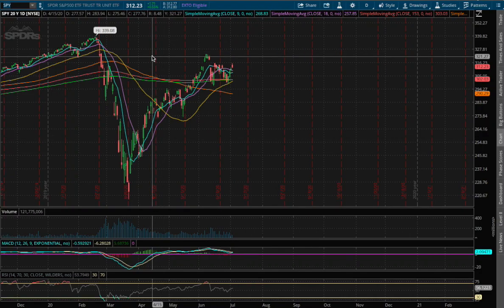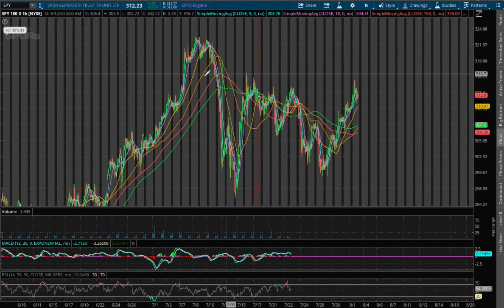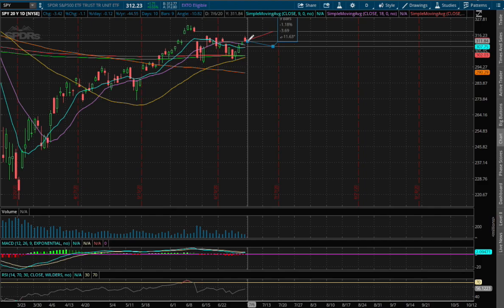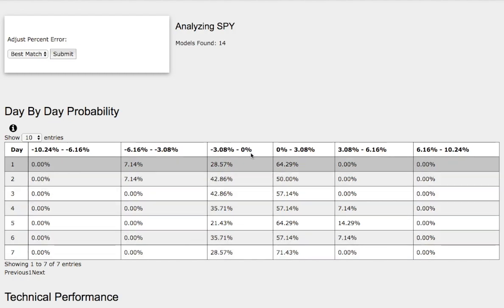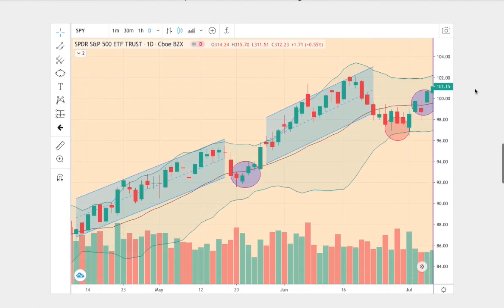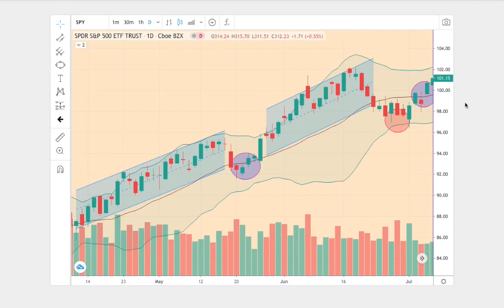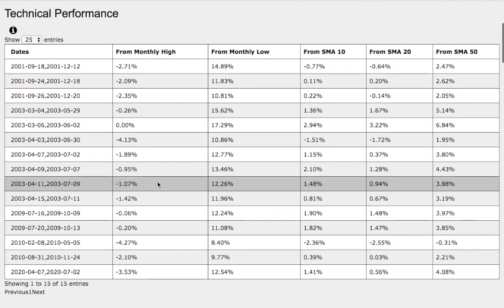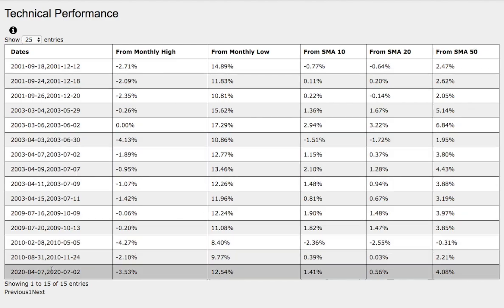S&P 500 [SPY] July 3 2020 Forecast Probability / Technical Analysis